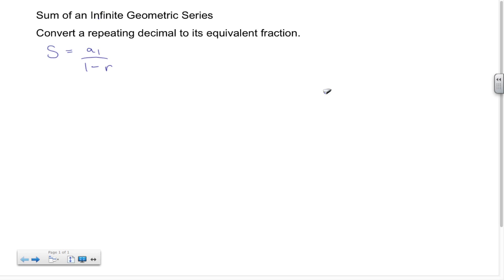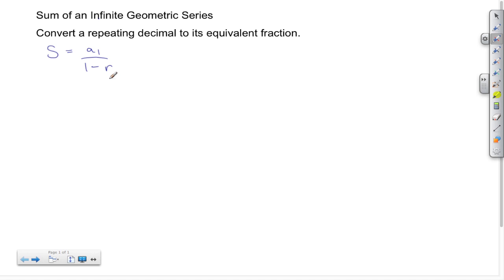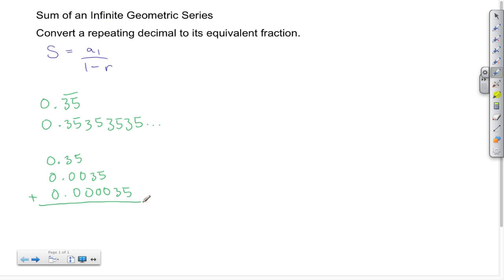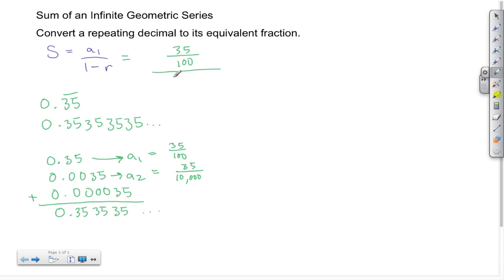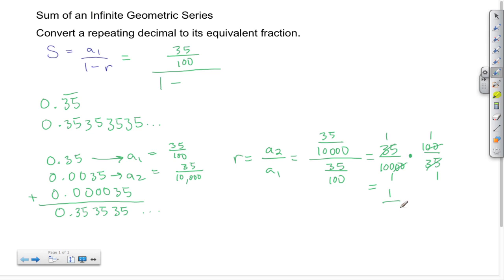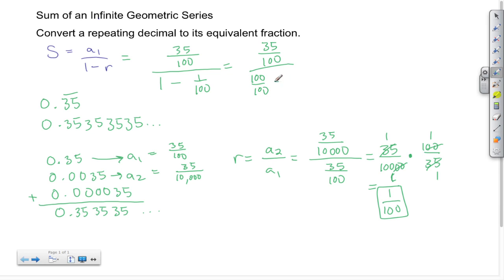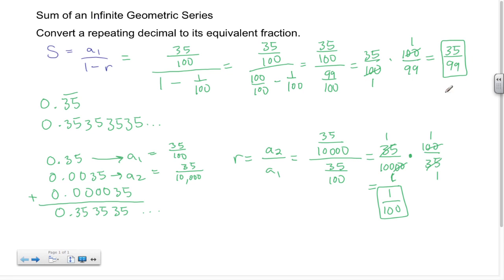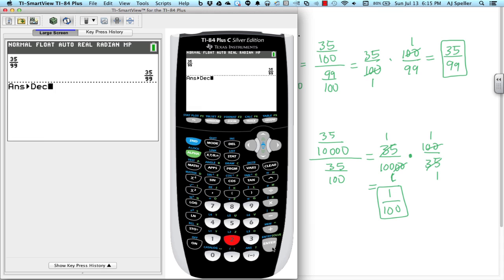How to use geometric series to convert a repeating decimal to a fraction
In this tutorial we learn how convert a repeating decimal to a fraction using the Geometric Sum formula for an Infinite Series.  We also verify the results with the TI-84 Plus C graphing calculator.